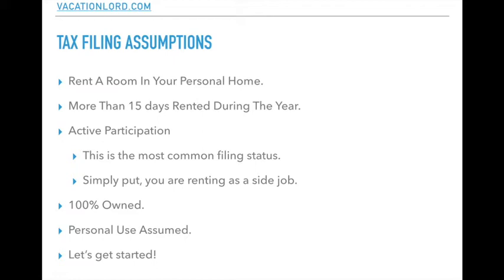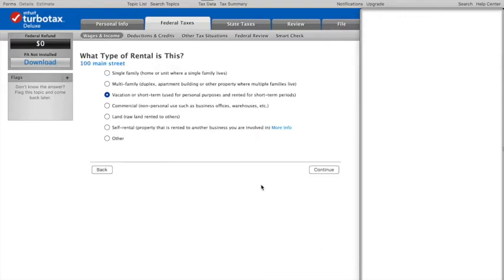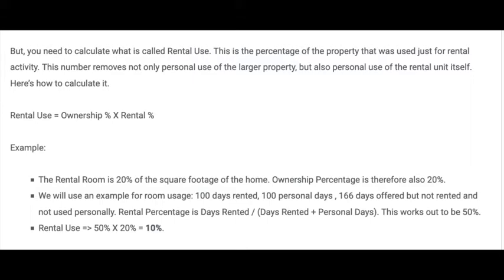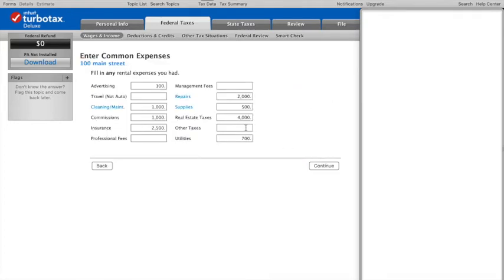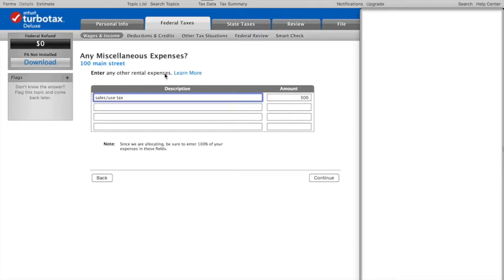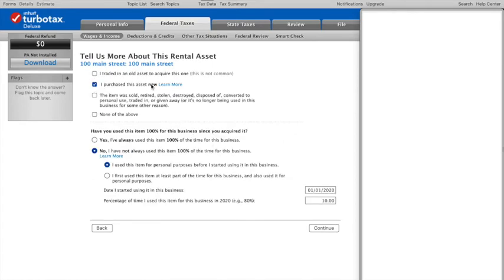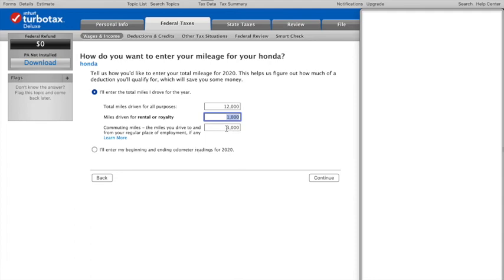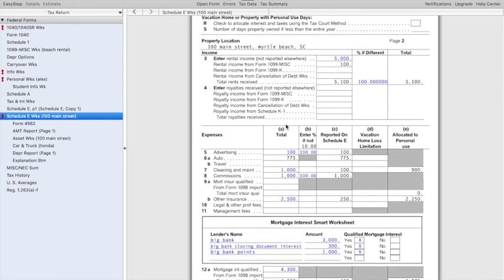How To File Your Airbnb Room Rental On Your Taxes - Intuit TurboTax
The income/expense spreadsheet to summarize expenses can be found in this article.